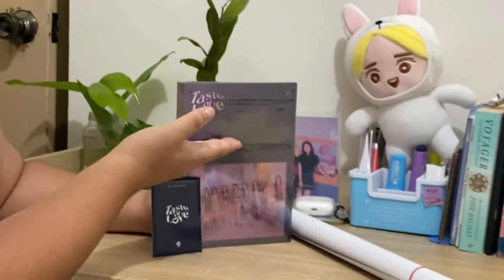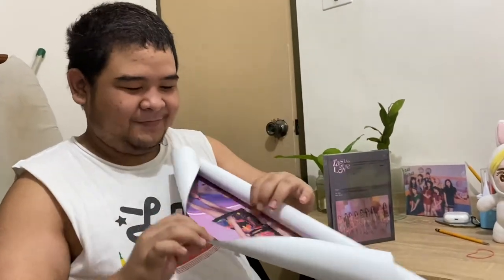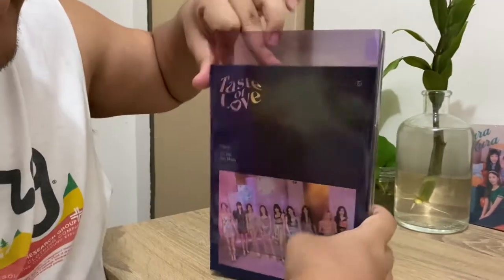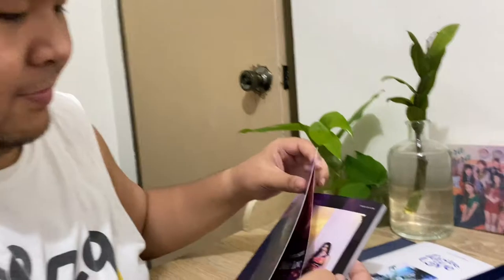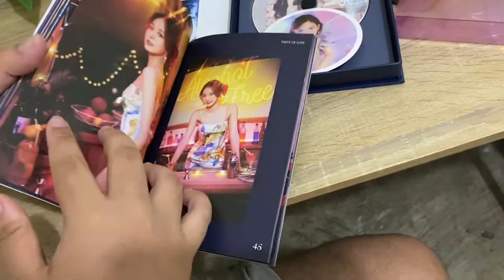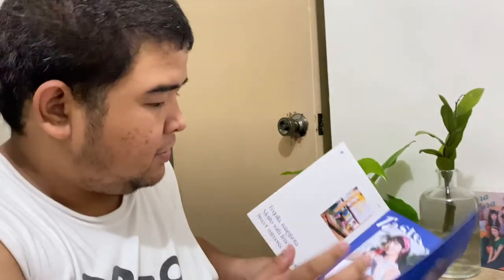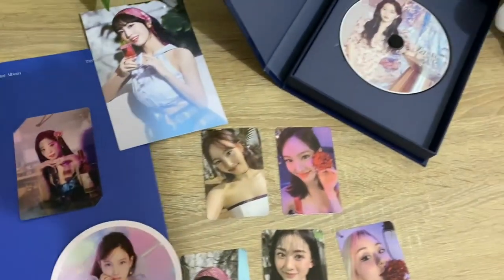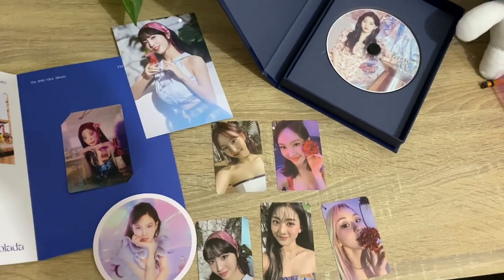unboxing Taste of Love (TWICE) album // [GOING QUARANTHING] EP.15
Annyeong ONCE~! ✨ Another unboxing of Taste of Love (fallen version)! Loved this comeback. What are your thoughts?✨

✨Stream Alcohol-Free!!✨

late uploaddd, shot last June 26, forgive the tanline T_T